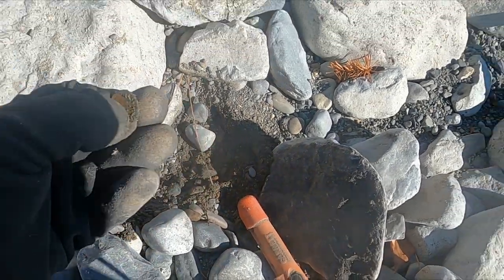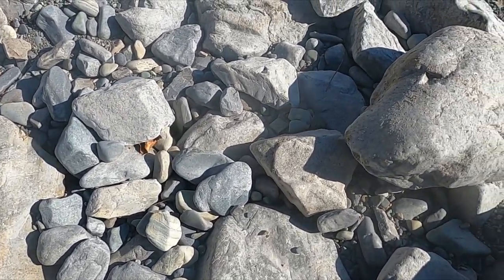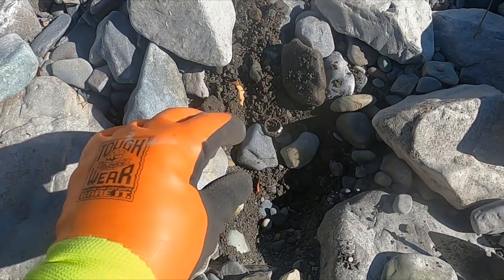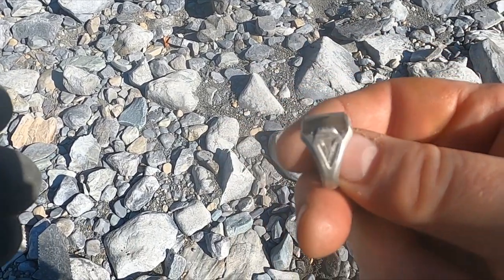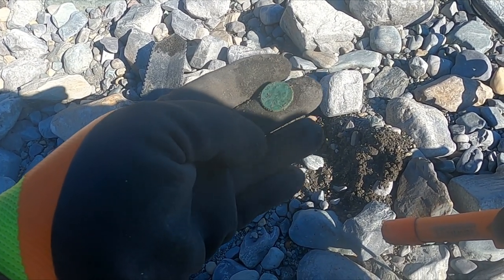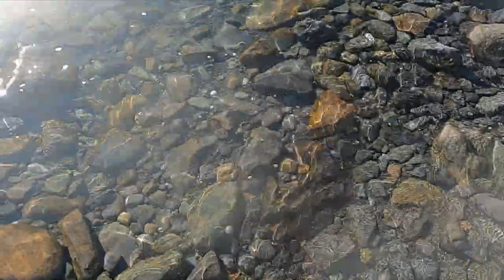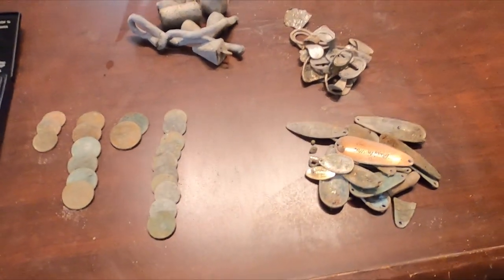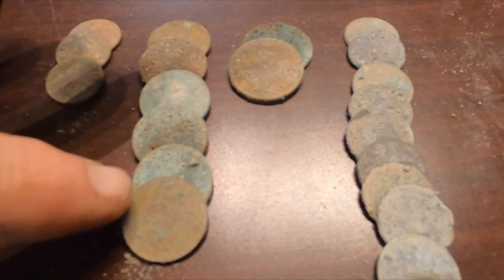Ep 139 Swimming hole treasure found with metal detector!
The water is low at the lake and the swimming holes are exposed.  This is the perfect time to go metal detecting for treasure.  This swimming hole doesn't disappoint either.  It gives up 2 amazing rings!  I am detecting with my Minelab Equinox 800.

105 2nd St. East